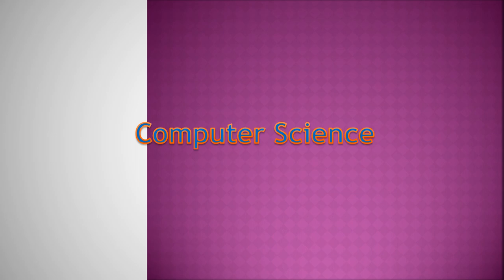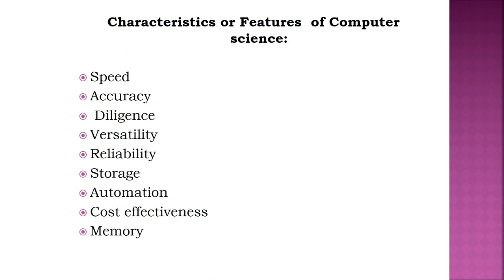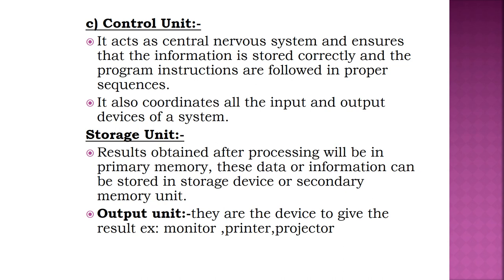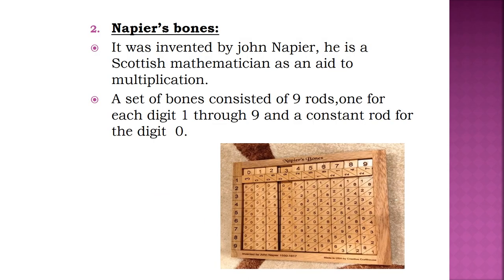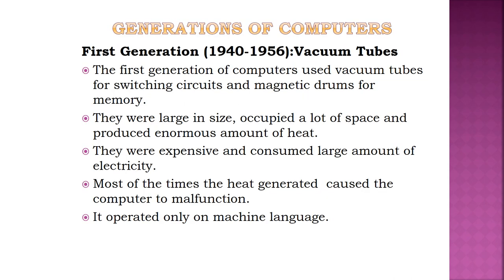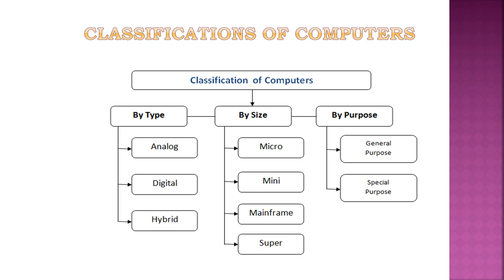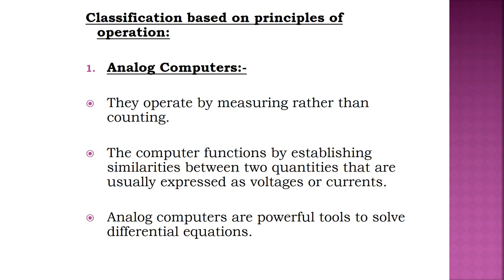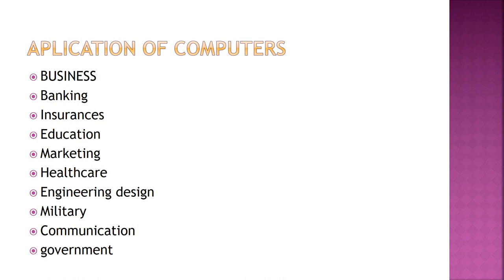1st PUC - COMPUTER SCIENCE - OVERVIEW OF COMPUTERS